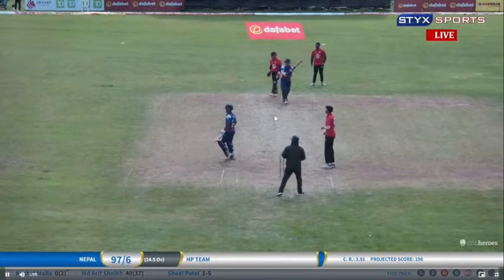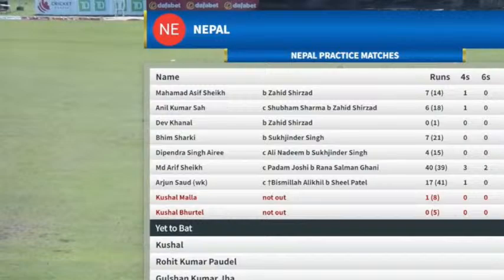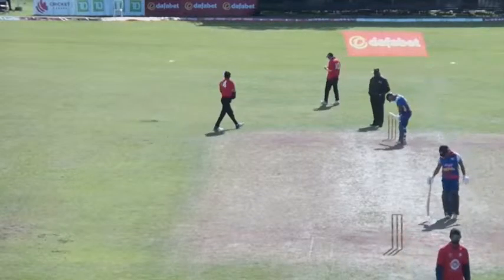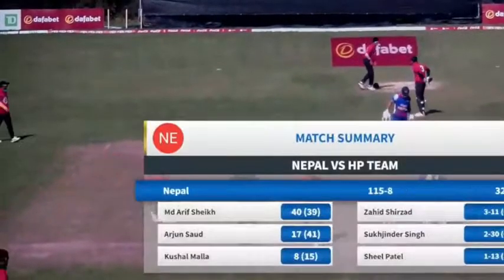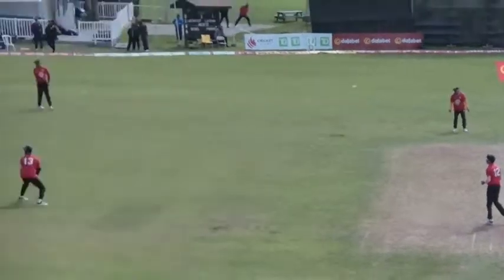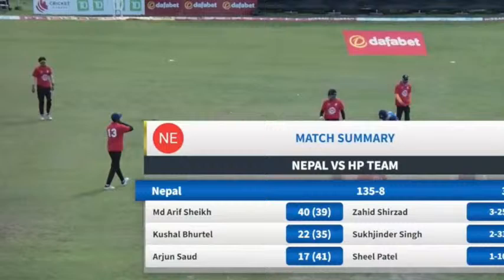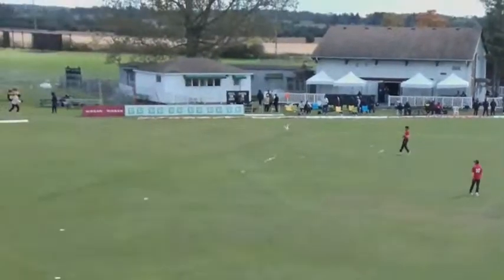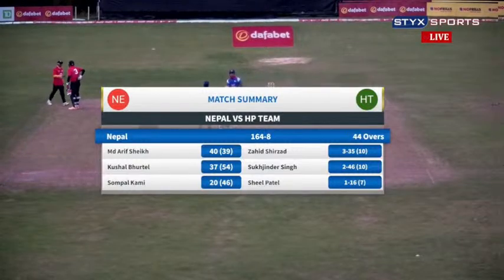Canada A Vs Nepal live